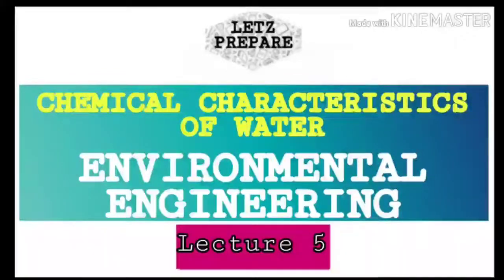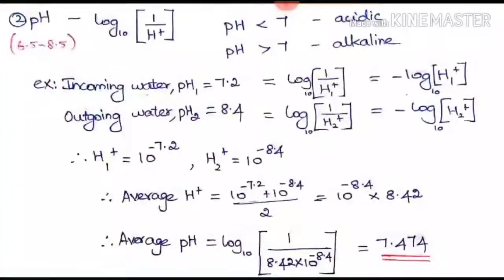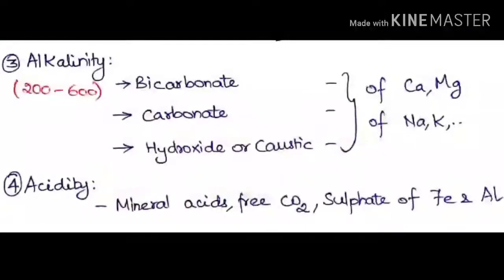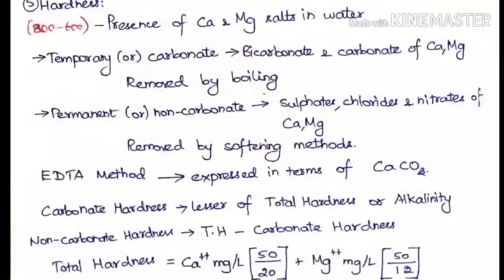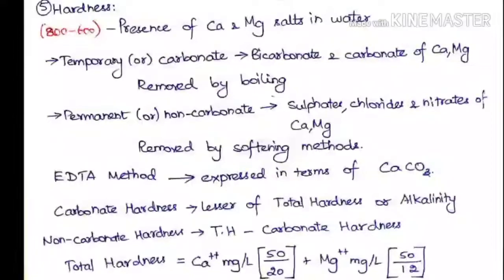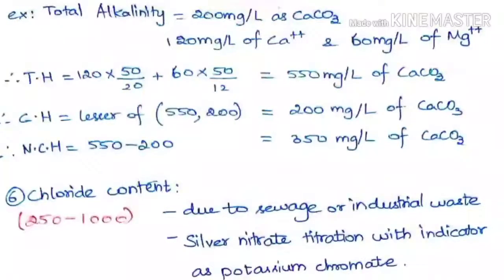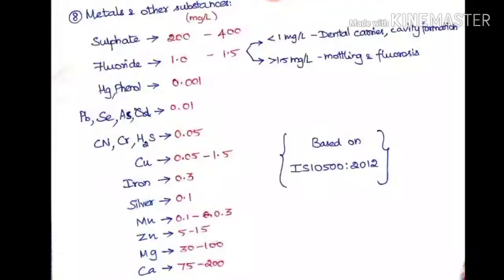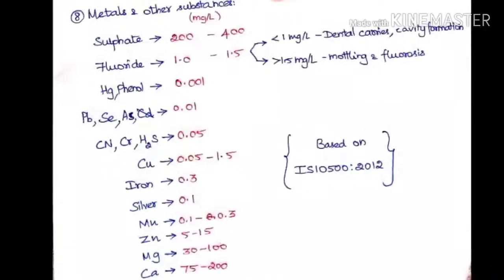Chemical Characteristics of Water | Water Supply Engineering | Lecture 5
Letz Prepare. . .

You can download the PDF file of Lecture 5 - Environmental Engineering